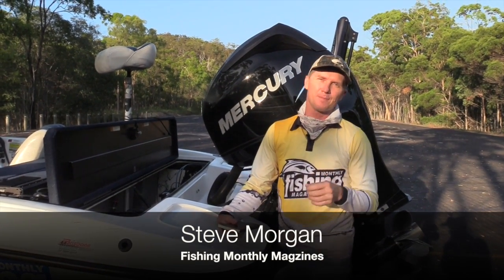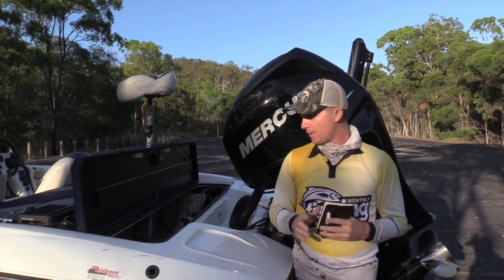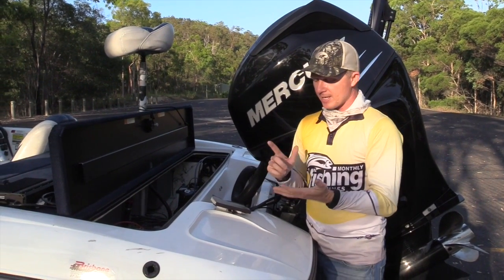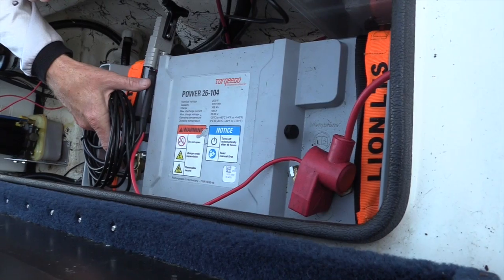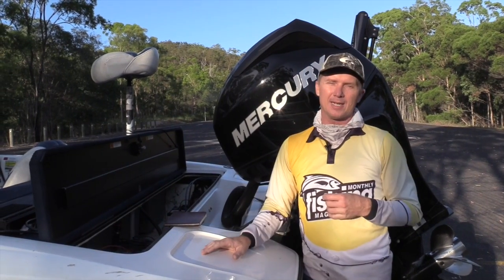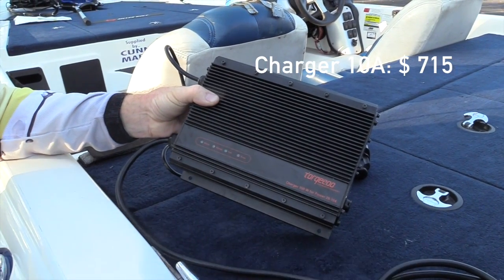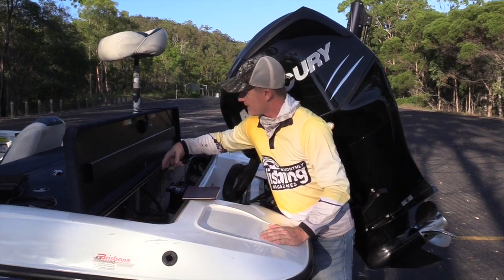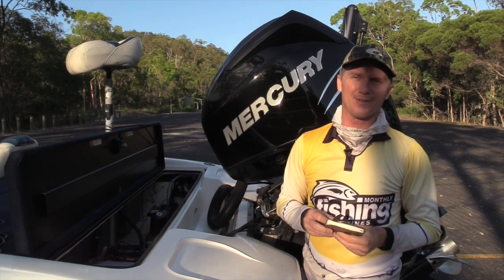Review: Torqeedo 26-104 Lithium Battery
European manufacturer Torqeedo has a 24v lithium battery that both couples with their Cruise electric motors and also can be used as a stand-alone power source for your trolling or electric motors.

Weighing in at only 23kg and boasting 106aH output, it's an ideal fit for bass boats and sports fishing boats - despite the hefty price tag.